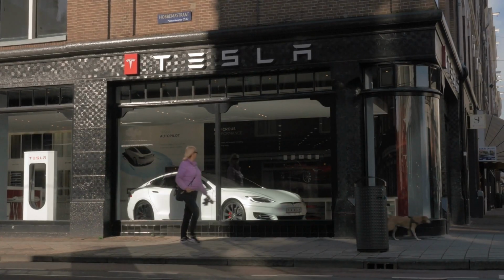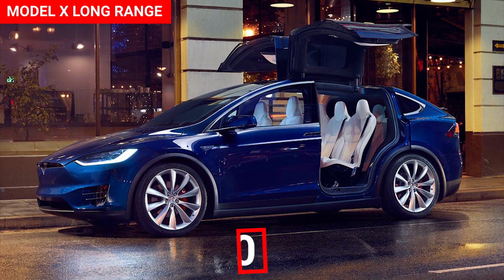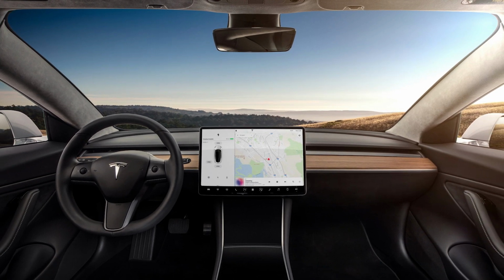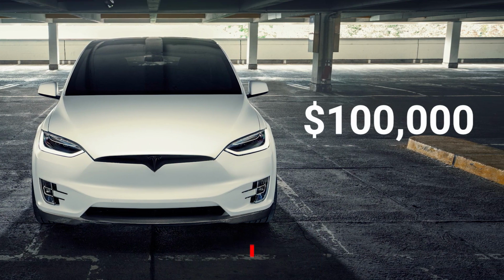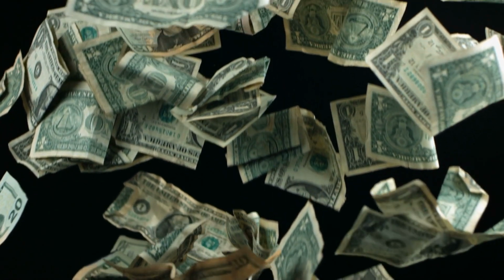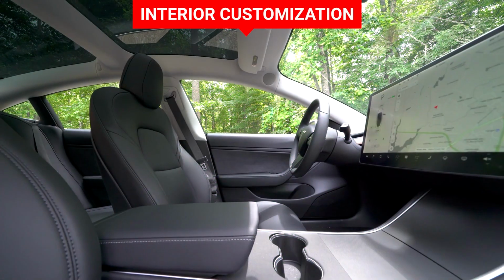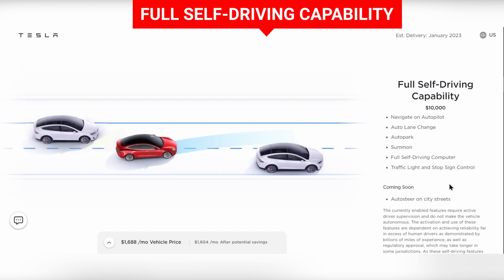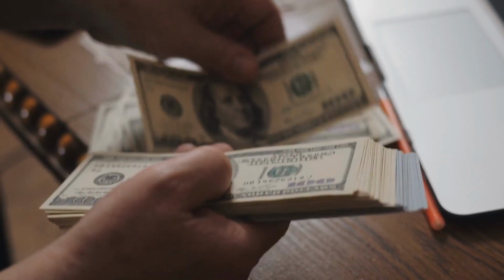EYE-OPENING! 2022 Tesla Model X HIDDEN Costs Exposed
Tesla Cars aren’t cheap, and everyone knows this. If the cars were cheap, well then pretty much everyone would own a Tesla because they’re just so cool and they’ve got these amazing features that you can’t find in any other car that’s currently on the market. As they say, good things don’t come cheap.

Anyways, Tesla recently announced the 2022 Model X, and let me tell you guys, the car is going to be insane! I'm gonna tell you guys everything about the car, as well as how much it’s going to cost you, and here’s a little bit of a hint: it’s kind of pricey. But how much does it cost exactly and is the car going to be worth the hefty price tag? Well, make sure you stick around until the end of the video to find out.